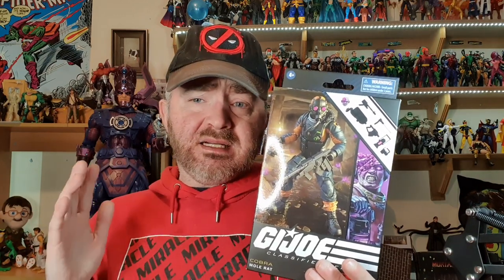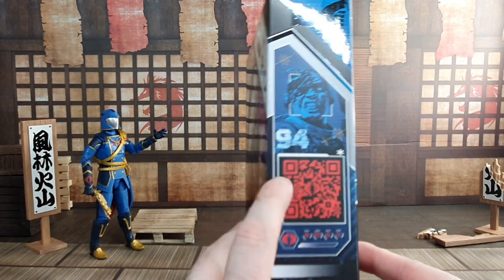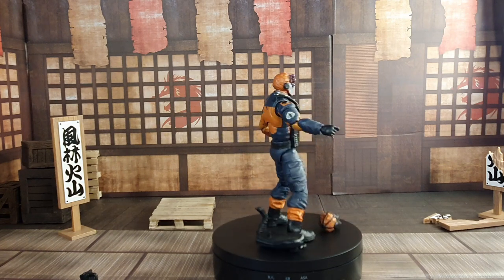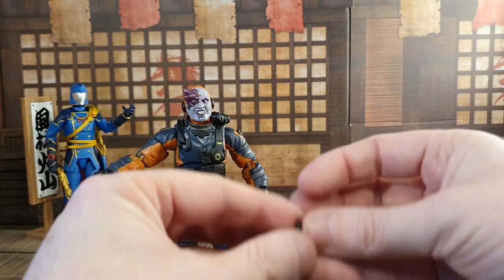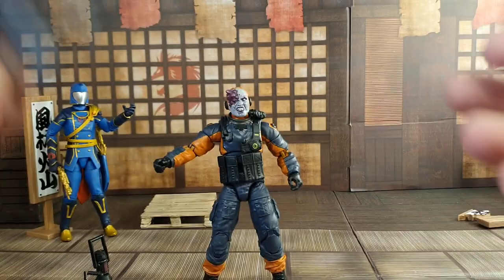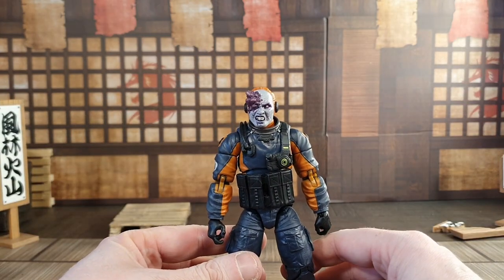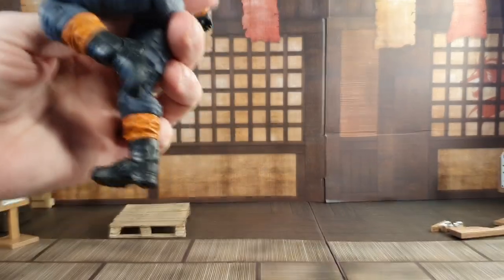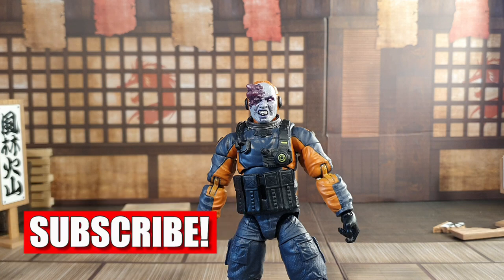GI Joe Classified Series MOLE RAT figure review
You can catch up with me at these places